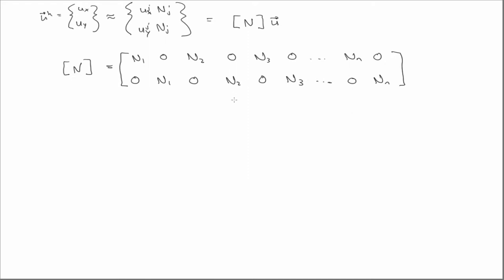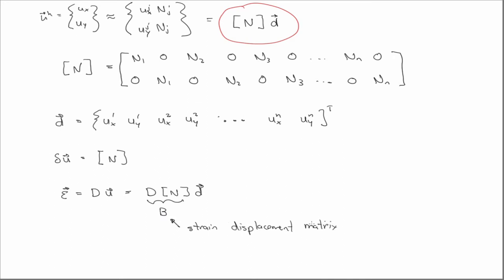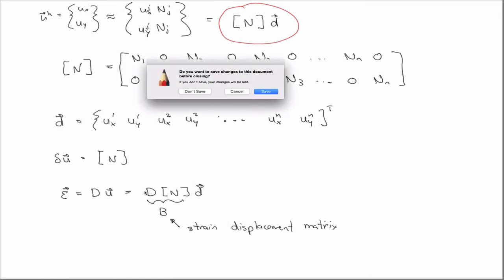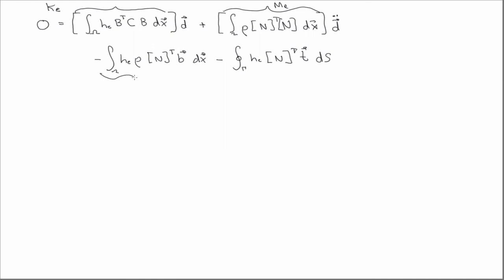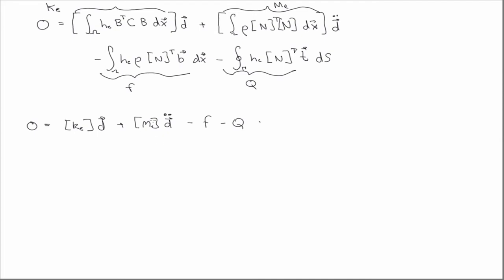Plane Elasticity Finite Element Model